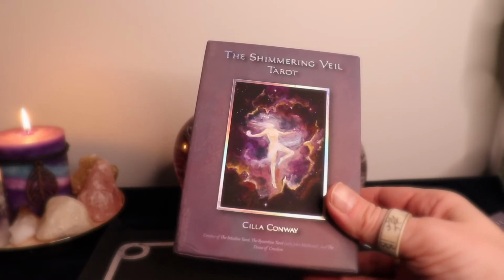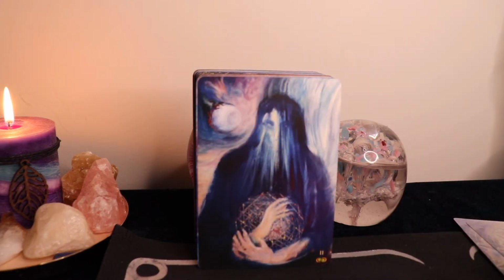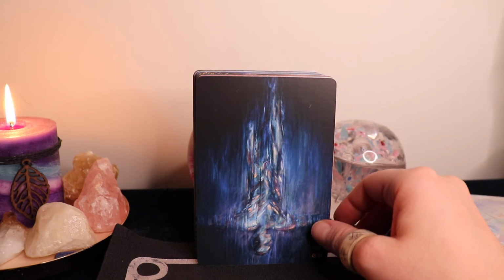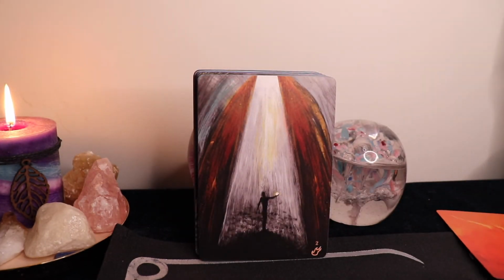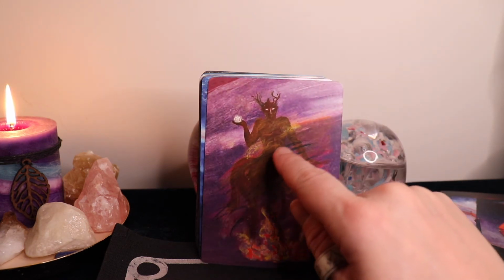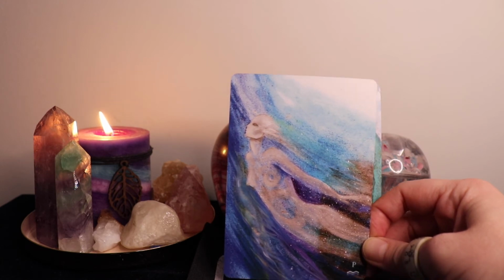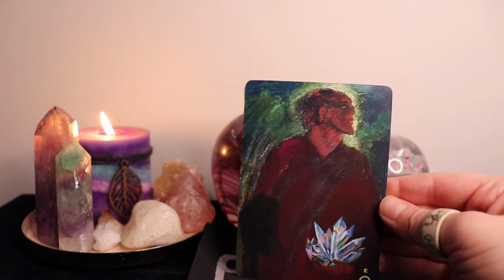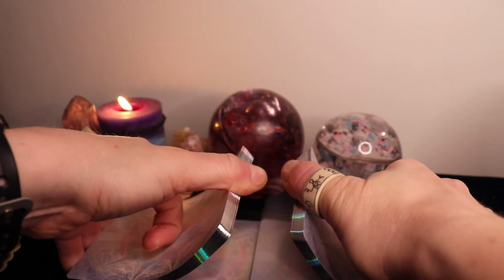The Shimmering Veil Tarot - Sparking My Intuition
This video isn't just a normal walkthrough. I wanted to see what my initial intuitive thoughts were on these images. So not so much talking about the standard meanings or the images but rather how they made me feel.